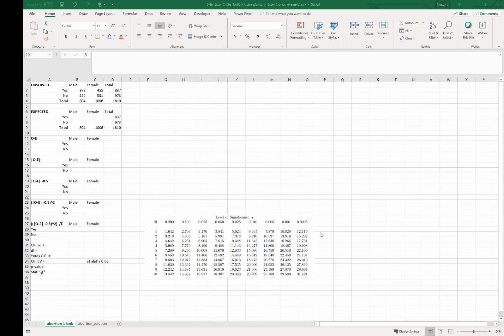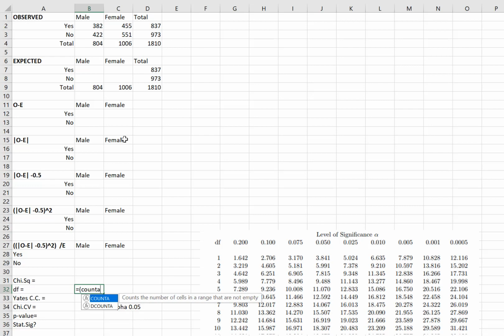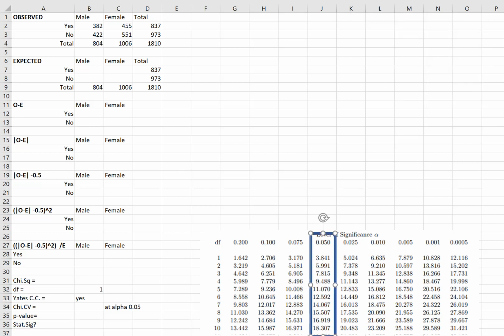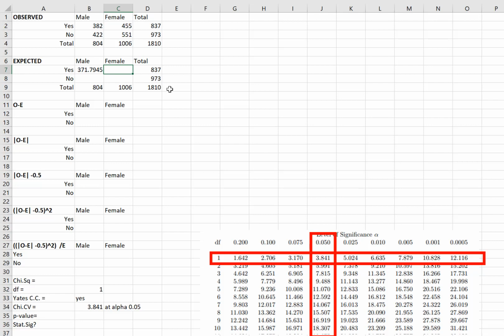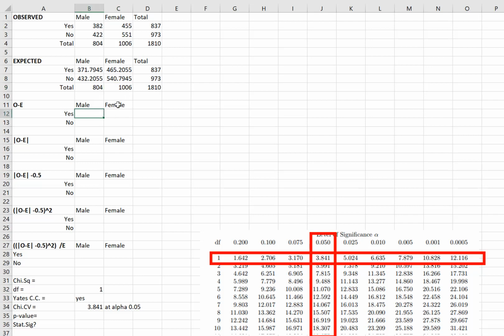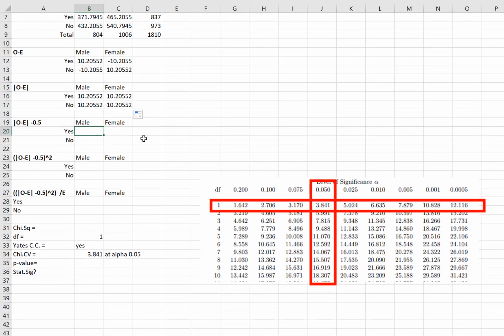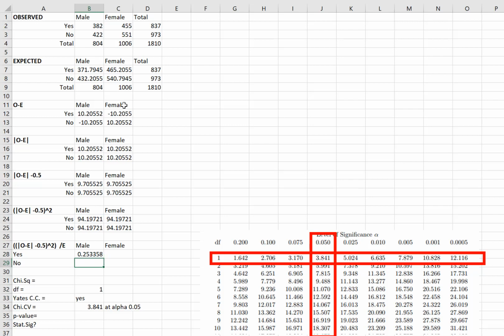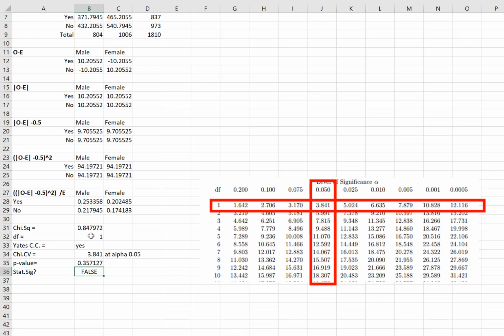6.4b Chi-Square Test of Independence: Second Example using Excel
A second video example on how to conduct the Chi-Square Test of Independence using Excel as part of INST 314: Statistics for Information Science, at the University of Maryland's  iSchool.  This example compares gender and opinion on abortion for any reason with data from the 2016 General Social Survey.